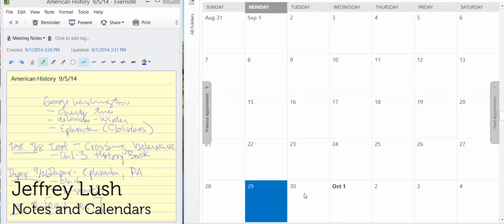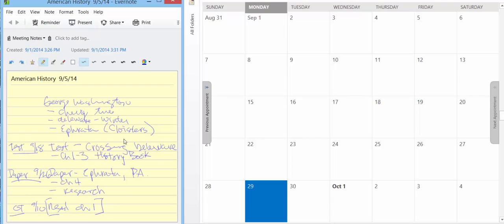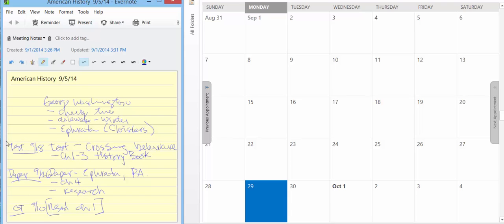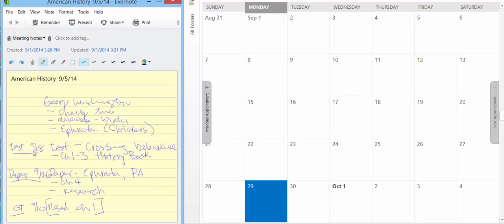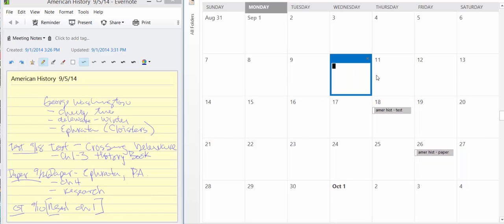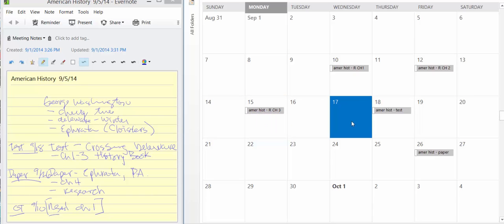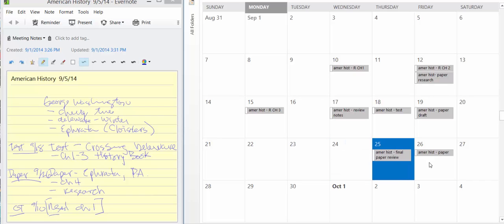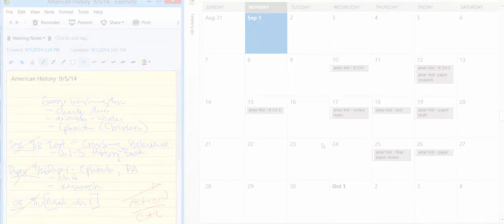Using your smartphone to be smarter in meetings and class - Calendars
With the start of school for many, and others within the next week or... I have received several questions around leveraging technology to take notes in meetings / classes.  This video looks at some basic note taking technique and making the notes actionable to your electronic calendar.